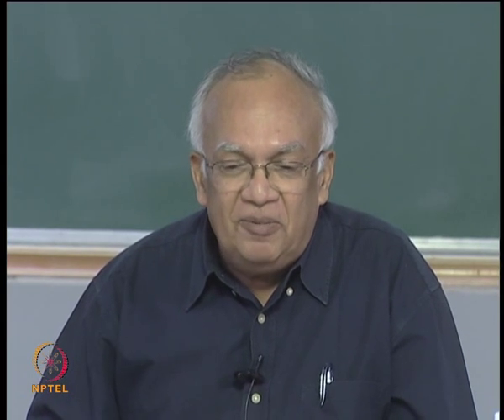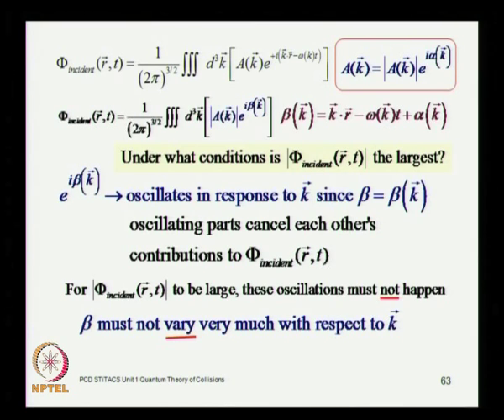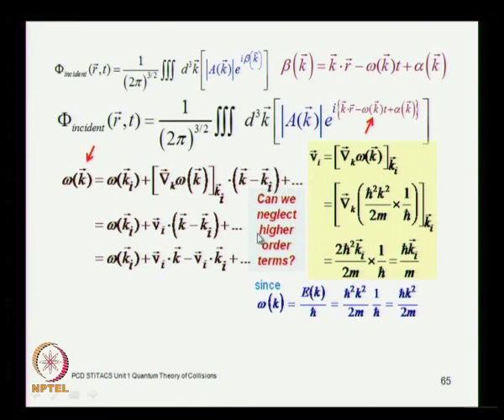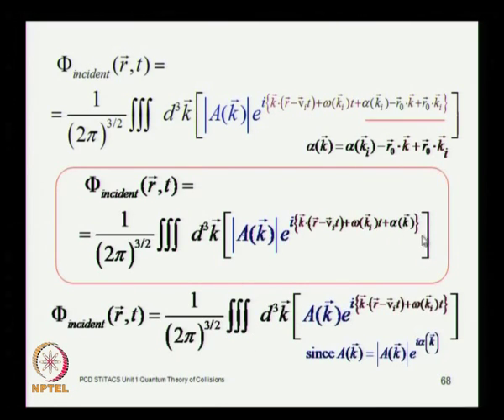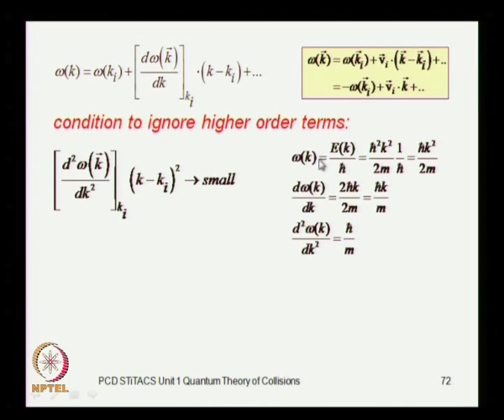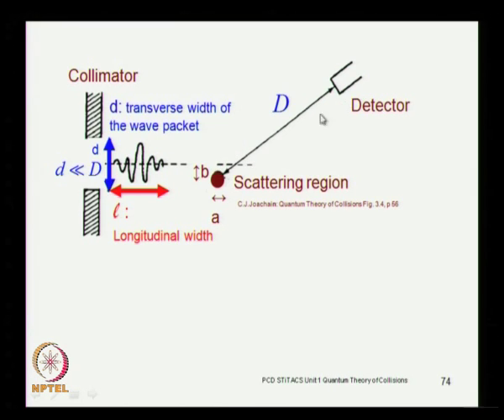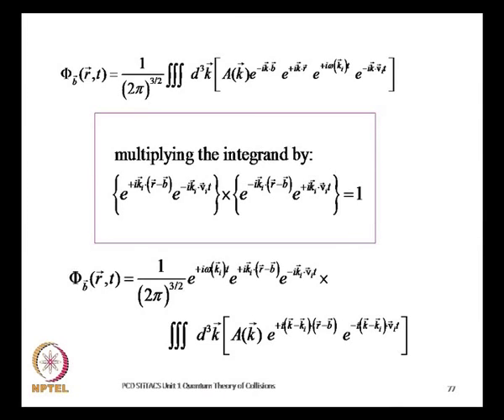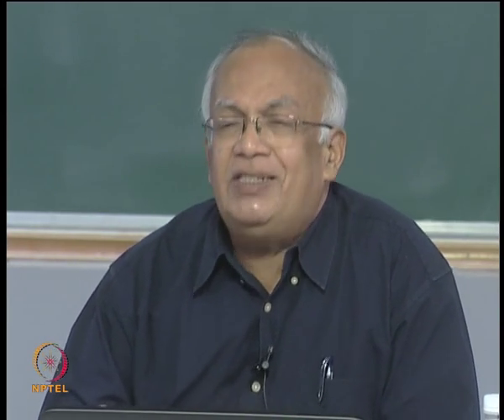Mod-01 Lec-05 Quantum Theory of collisions: Differential scattering cross section